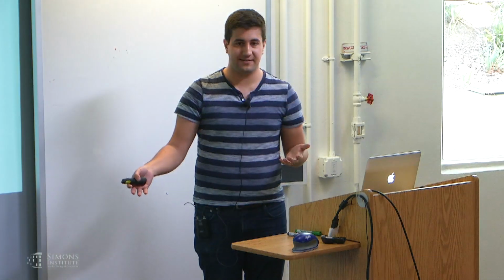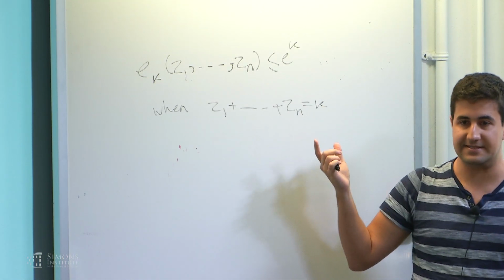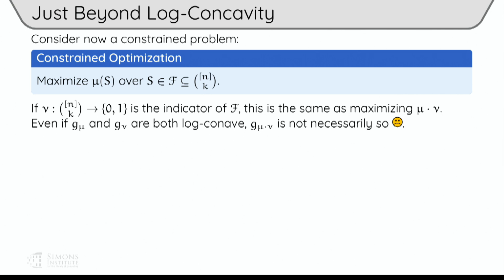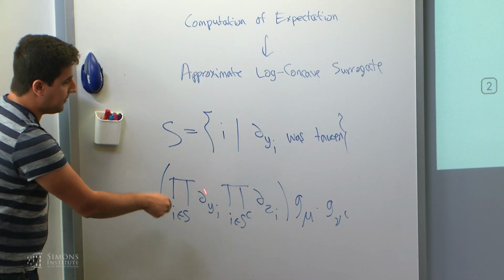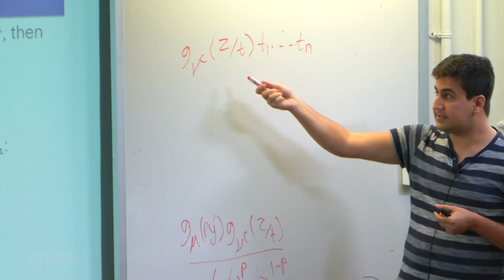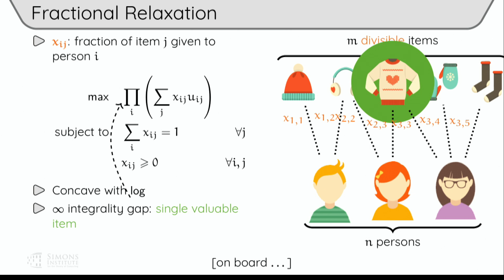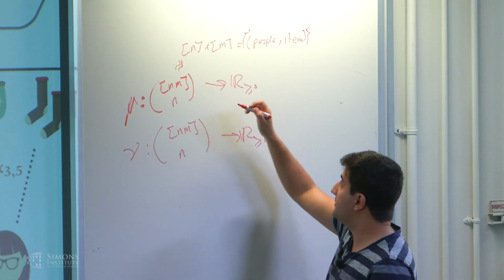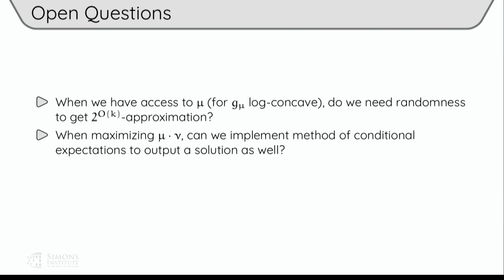Discrete Optimization using Log-Concave Polynomials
Nima Anari (Stanford University)
Hyperbolic Polynomials and Hyperbolic Programming